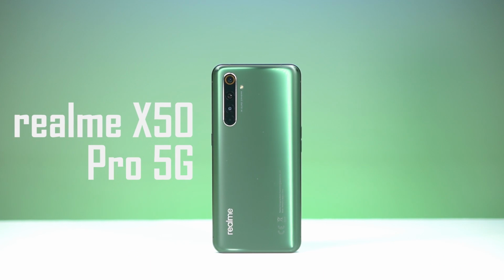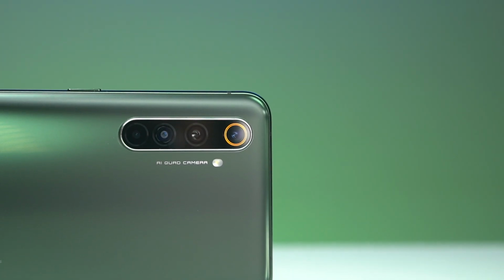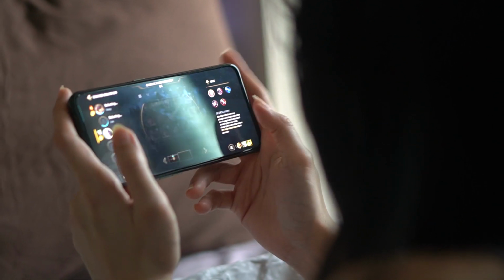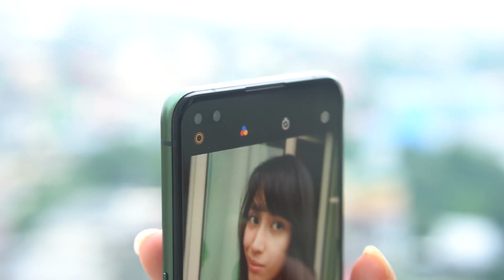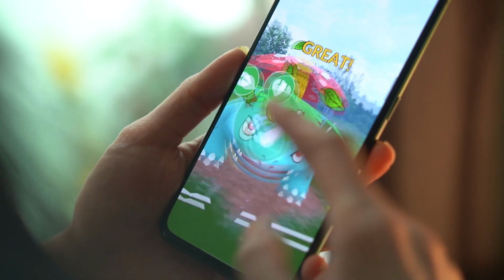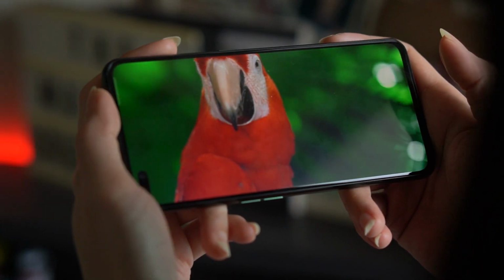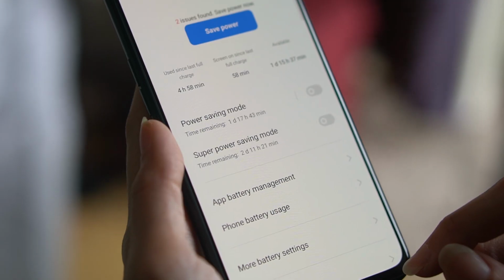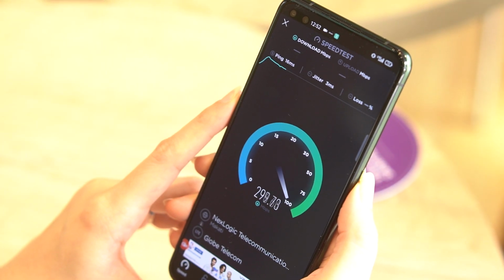realme X50 Pro 5G review: A 5G phone worth your money!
This is our realme X50 Pro 5G review.

5G connectivity has been slowly making its way to more and more spots around the metro and it's just time that we buy devices or gadgets that support it.

In this review, we will see what this smartphone offers not just with its 5G capabilities, but all of its features combined from its available colors, its AI quad-camera setup, and its Snapdragon 865-powered performance.

If you're on the market for an affordable and budget-friendly flagship smartphone with 5G, realme has got you covered.

CHAPTERS:

0:00 Intro
0:36 Design
1:53 Display and Multimedia
2:42 Cameras
3:53 Performance
5:32 5G connectivity
6:12 Battery
6:49 Creature Feature
7:42 Pricing